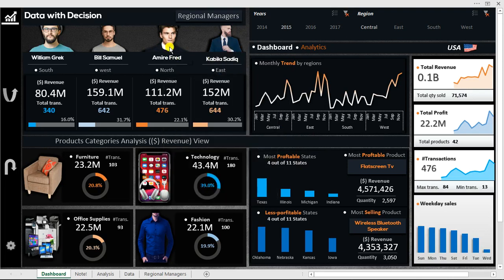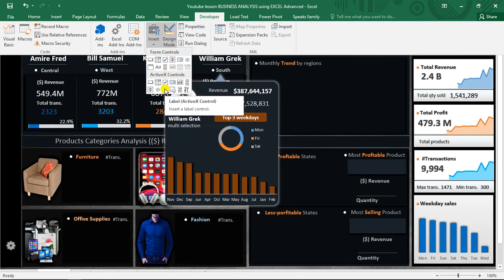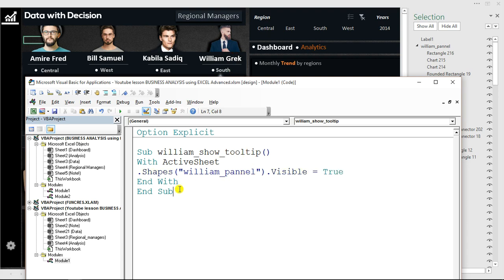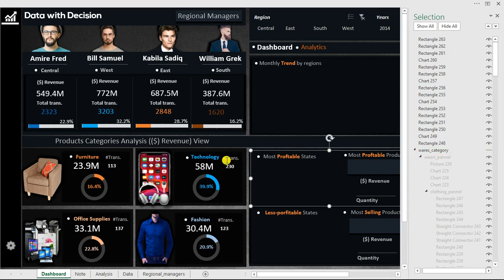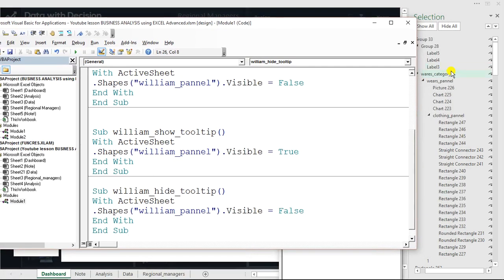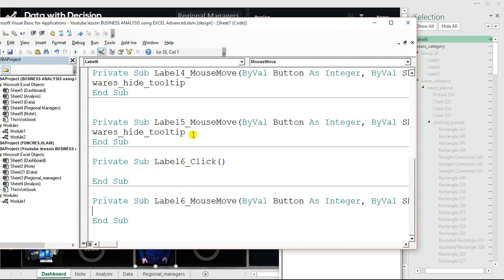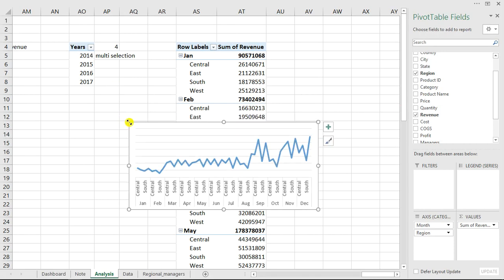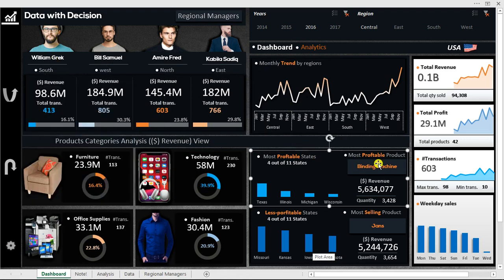BUSINESS ANALYSIS using EXCEL (excel dashboard examples) #2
This business analysis using an excel video tutorial will walk you through everything you need to know about excel and how to create an excel sales dashboard that gives you a good view of your business.

Share your Email to receive this Free Excel Dashboard Template for 100% free in the comment section.

Kindly help me share this video over any of your social media as it might help a lot of people to create a better Excel Dashboard for his or her organization.

This sales performance dashboard excel template we are about to create from the scratch is fully beginner-friendly and will take you to an advanced level of either pivot table or financial dashboard in excel.

Data analysis and data visualization in excel are not as complicated as we sometimes viewed it, if we know how to use the elementary functions and excel pivot table skills we have learned as a beginner we will create an active and excellent interactive excel dashboard that tells stories of your business.

Using excel for data visualization is really fun, in this in-depth tutorial we are going to create an interactive excel dashboard, with this excel dashboard example i will show you how to use functions and pivot tables to give your data a meaningful insight and bring out some hidden patterns.

I am using excel 2016, you can do your data analysis in office  365 or excel 2019 if you do not have a subscription to excel office 365.

Let's make a dynamic dashboard in excel, let's have fun creating and designing a sales analysis dashboard in excel, let's make an excel dashboard compete with Power BI and Tableau dashboard mostly on the Tooltip area that shows you more details on a hover.

I know how you hate coding but I will make you love this journey of VBA, excel VBA dashboard is one of the outstanding dashboards you can ever make in excel to look more professional like that of Power BI and Tableau, and other analytics tools.

You are going to have a lot of flexibility to customize your dashboard view as you like.

At all, there is no complicated coding or VBA, just a few lines of code recycling through the same VBA code will do the magic and make your product analysis excel dashboard much more interactive and dynamic.

Let's try to run some macros and write some VBA to speed up our dashboard creation now.